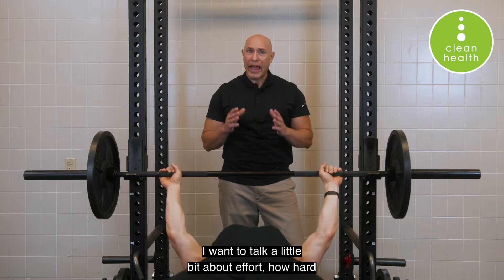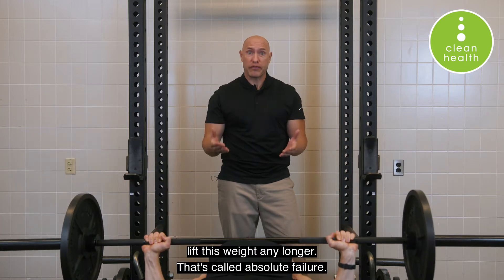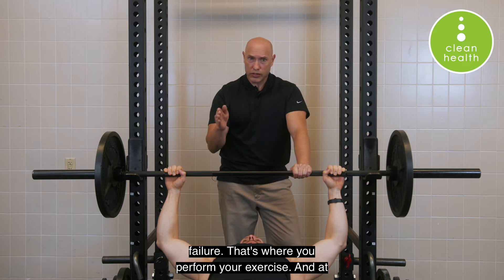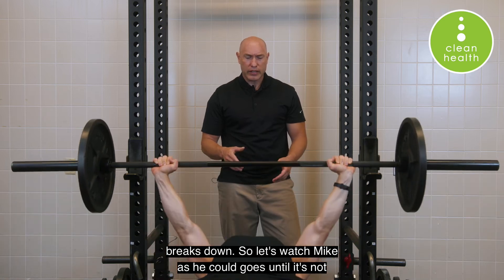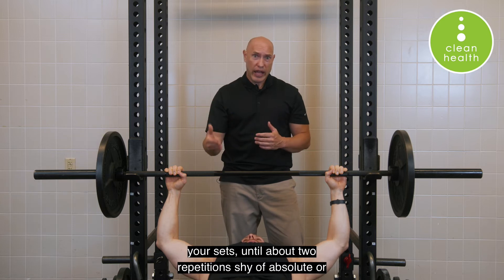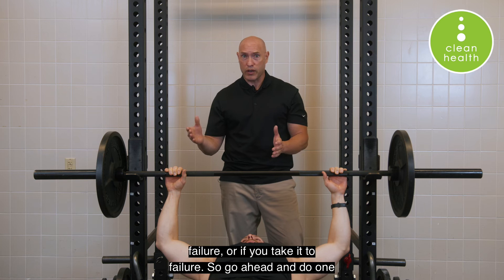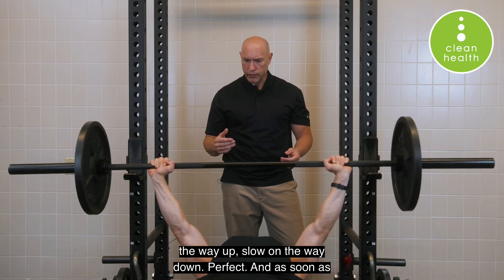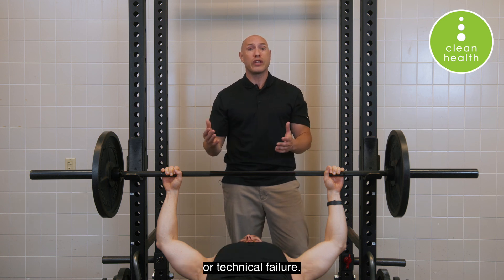Are you failing to train hard enough? | Bill Campbell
Dr. Bill Campbell Phd shares insight on how hard you SHOULD be working during your training sessions and when to apply these failure techniques in your programming.

Interested in more FREE education? ACCESS OUR FREE COURSES TODAY! ⬇️ ⬇️ ⬇️ ⬇️ ⬇️

1. Fat Loss Transformation Secrets Course
2. PT Business Essentials Course
3. Become a Personal Trainer Workshop
4. Top 20 Strength Commandments eBook
5. Top 20 Diet Secrets for PTs eBook